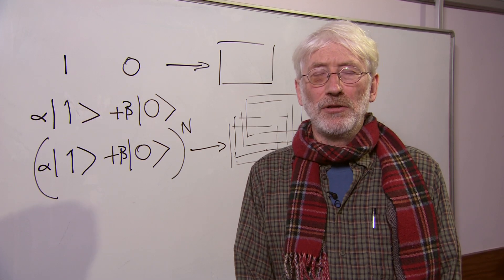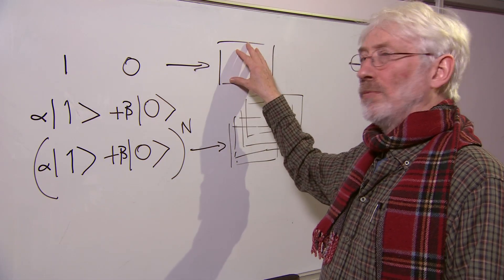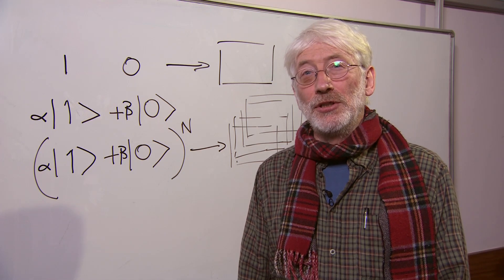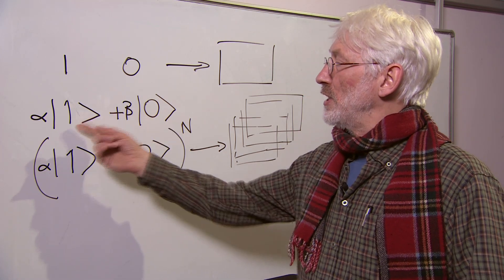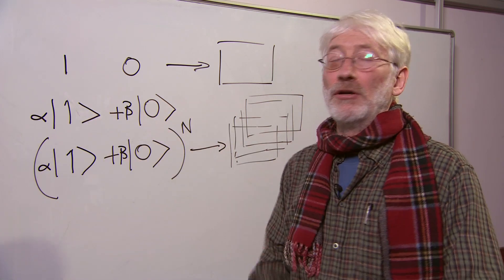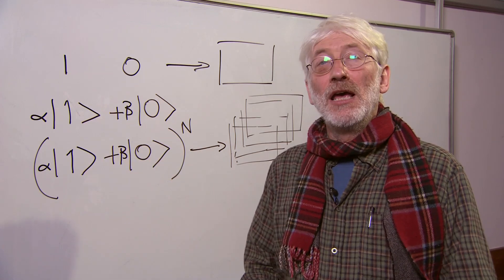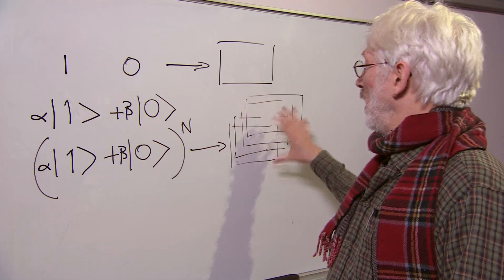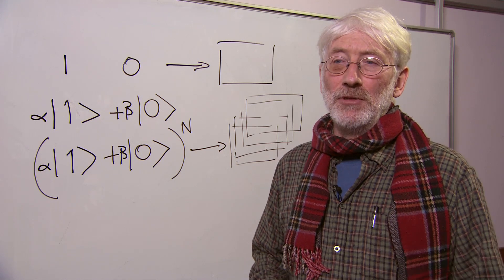Why would quantum computers be so much faster than classical computers?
In less than 100 seconds, John Rarity explains how quantum mechanics could speed up computing exponentially. Visit physicsworld.com for more videos, webinars and podcasts.